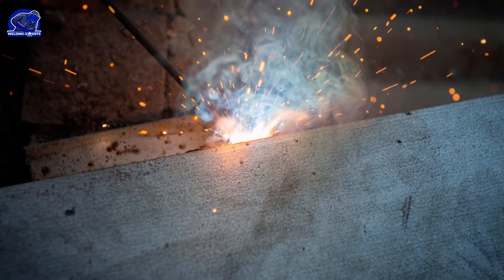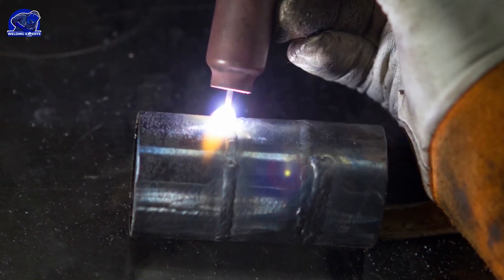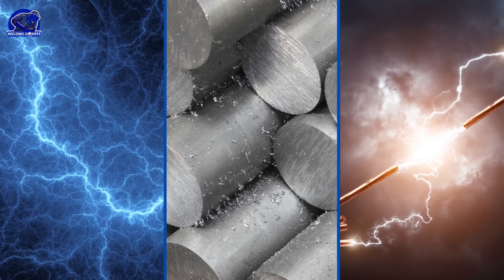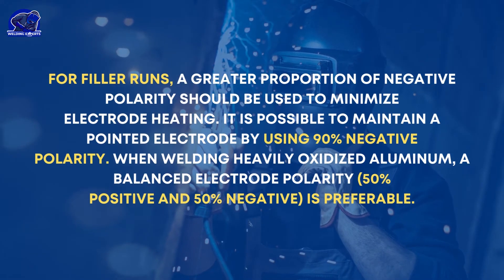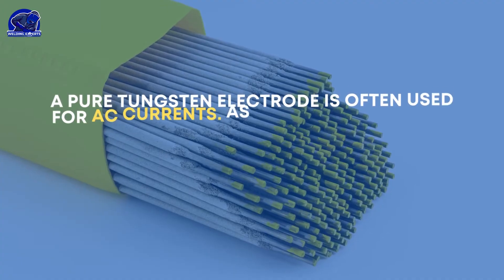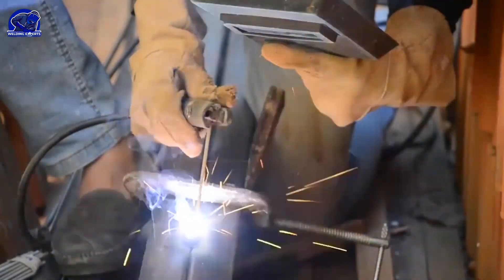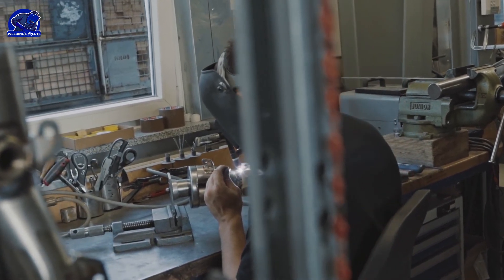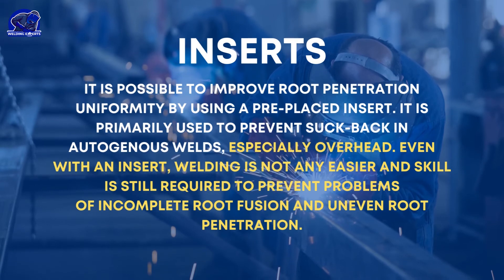TIG Welding for Beginners: TIG Welding System Parts And How They Work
I'd like to give you a glimpse into how the parts work for those of you who are planning to use a TIG welding system. So, let’s just get started!

In this video we will talk about:
▶ What are welding system parts
▶ What is difference netween AC and DC power source
▶ What kind of torch designs are available for welding
▶ Why is electrode important
▶ What job shield gas do
▶ Why protective equipment is so important

00:00 - Intro
00:34 - TIG Welding System Parts
00:53 - Power Source
02:34 - DC Power Source
03:33 - AC Power Source
05:00 - Torch
05:19 - Electrode
05:54 - Gas Schielding
06:21 - Backing System
07:17 - Inserts
07:39 - Protective Equipment

📄 If you enjoyed this video help others enjoy it by adding captions in your native language

★★★ You can also watch the Following Related Videos from Welding Experts★★★